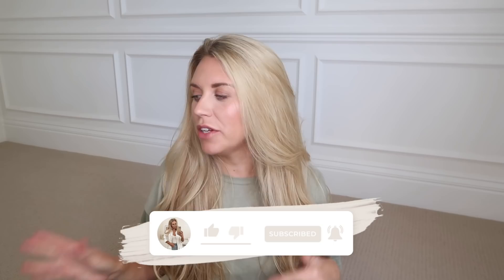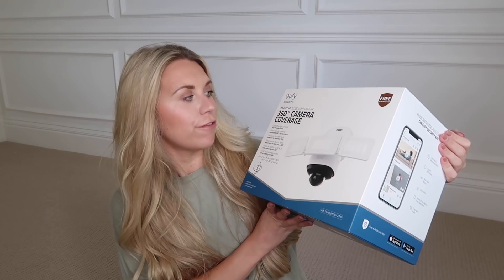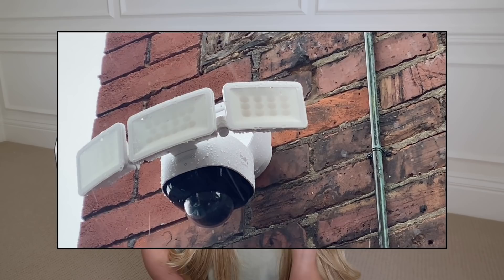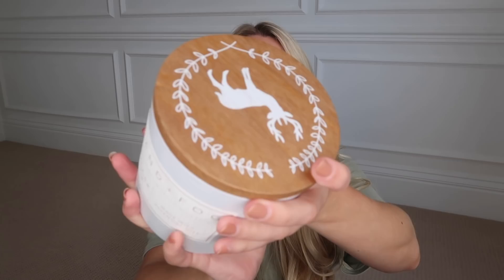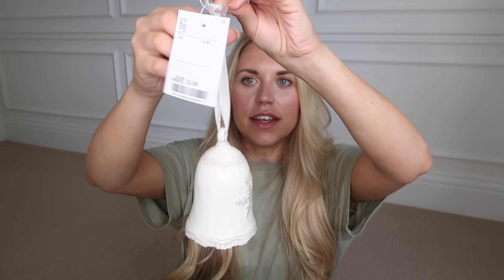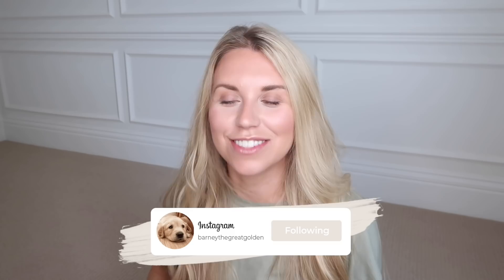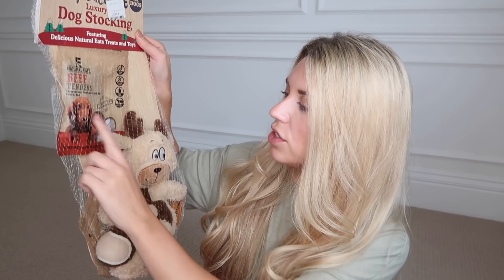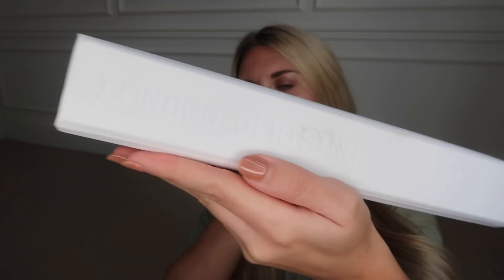NEW IN HOMESENSE CHRISTMAS 2021 | XMAS HOME DECOR HAUL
to find my latest post with Eufy & ENTER to WIN your own Floodlight Cam 2 Pro!

T&C: £50 off until Nov 19

The White Company Haul

Fireside Candle
Fireside Oil
Fireside Home Spray
Fireside Reed Diffuser
Fir Tree Candle
Fir Tree Oil
Fir Tree Home Spray